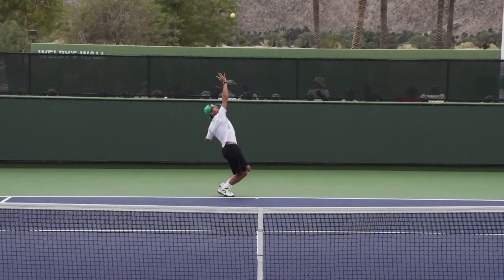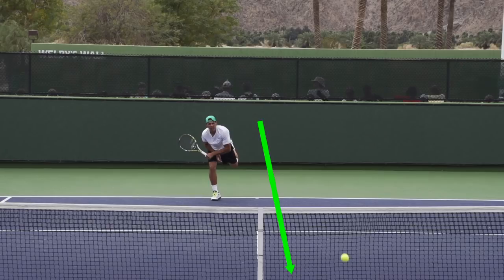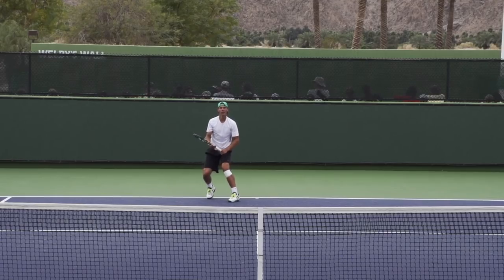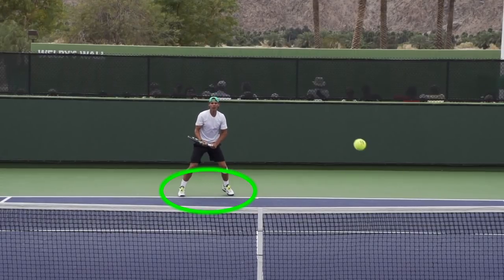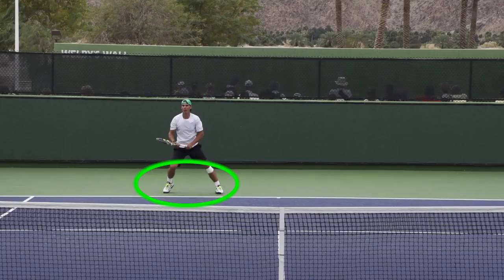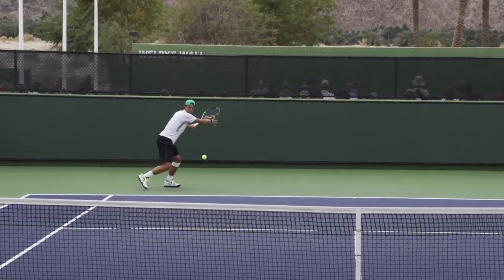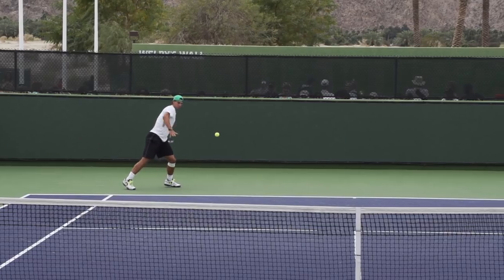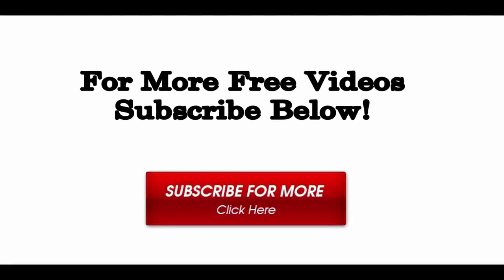Tennis Strategy: Rafael Nadal's Patterns Of Play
Discover Rafael Nadal's Patterns Of Play
and learn how to hit bigger serves&forehands with our Free Learn From The Pros Video series

In this video I show you how Rafael Nadal uses smart tennis strategy to consistently setup his favorite patterns of play.

We all know that the Nadal forehand is absolutely lethal and Nadal uses smart strategy to set this shot up over and over!